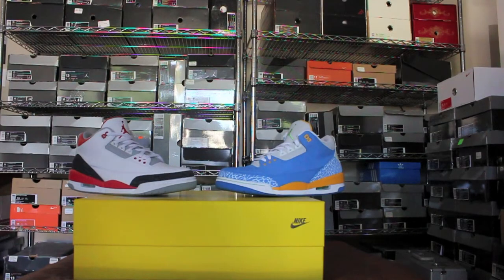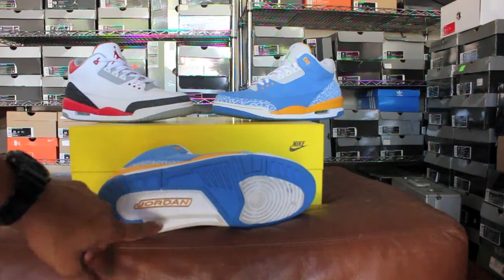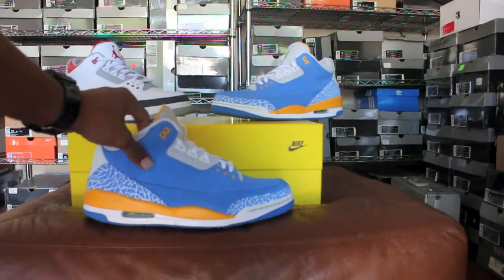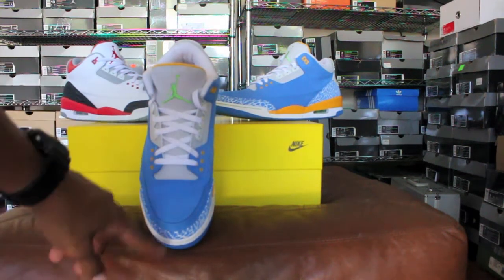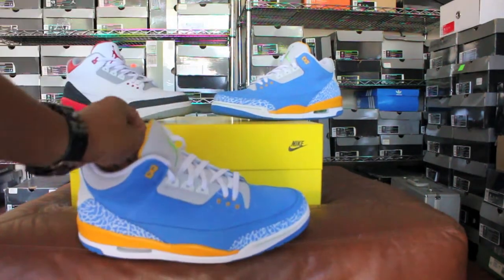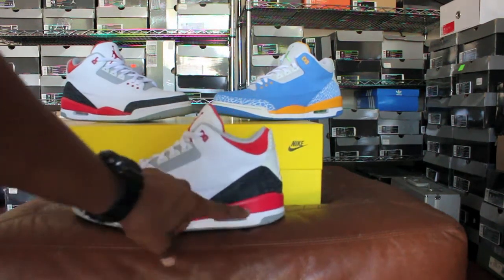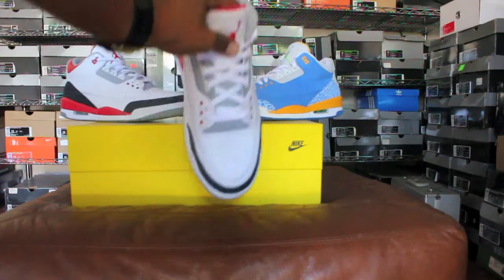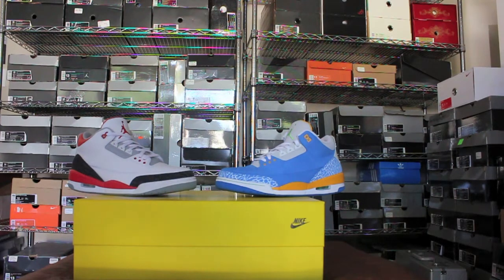Fire Red 3's vs DTRT 3's || SNEAKER BATTLE #4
Quick Sneaker Battle

Fire Red 3's vs Do The Right Thing 3's